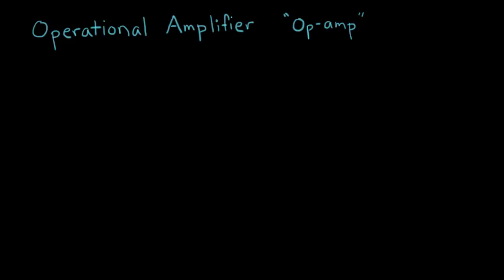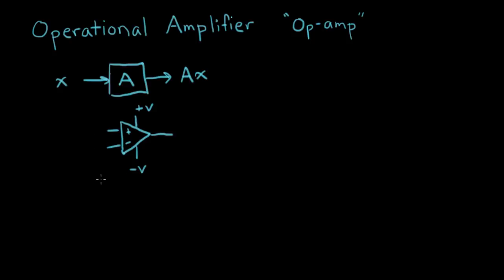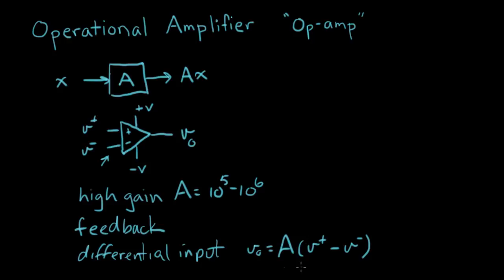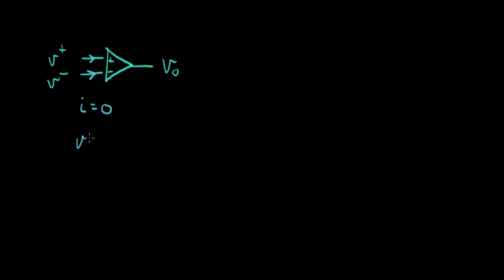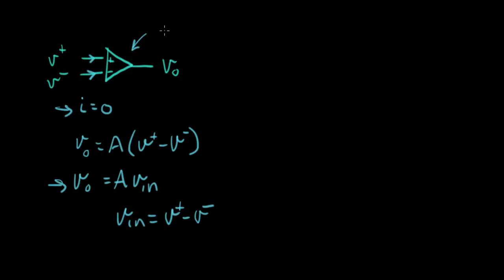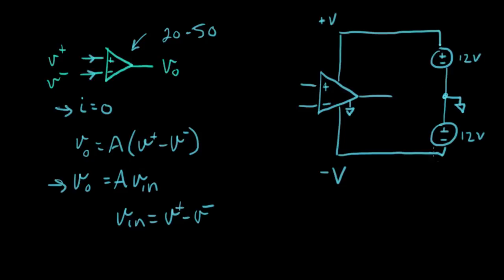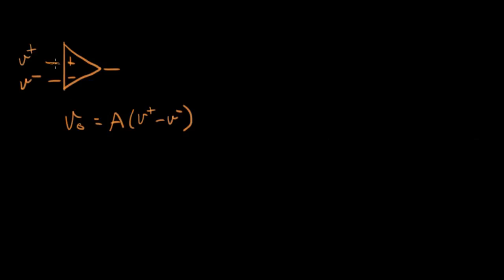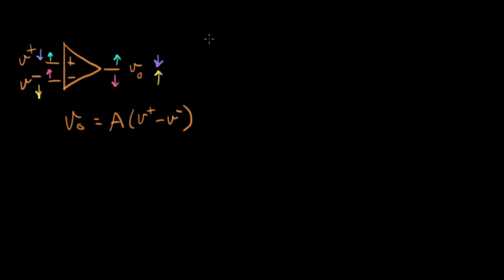What is an operational amplifier?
The "operational amplifier" has two differential inputs and very high gain. Willy describes the symbol and properties of an op-amp. Op-amps are the backbone of analog circuit design.